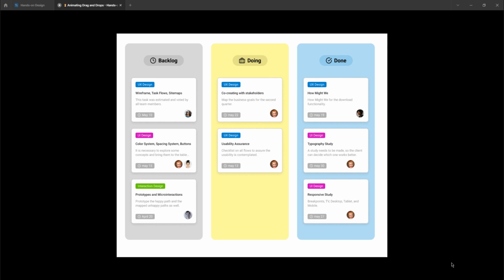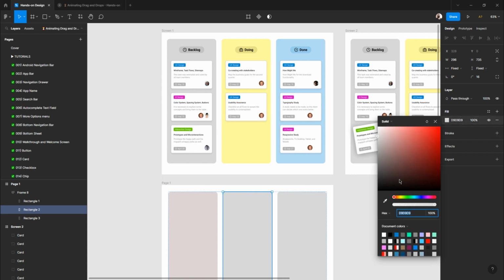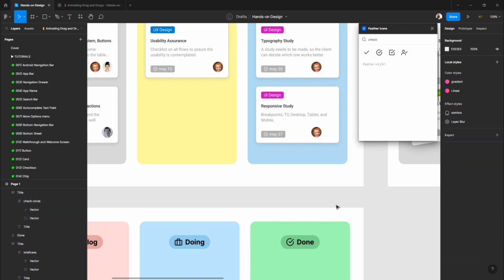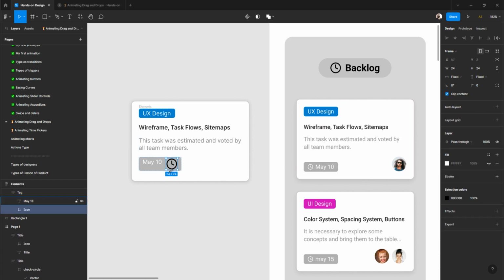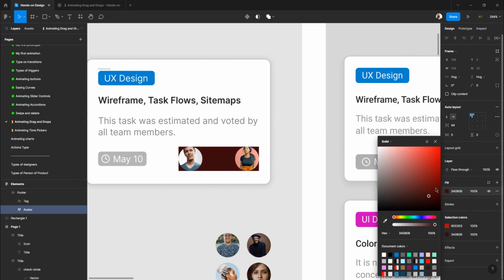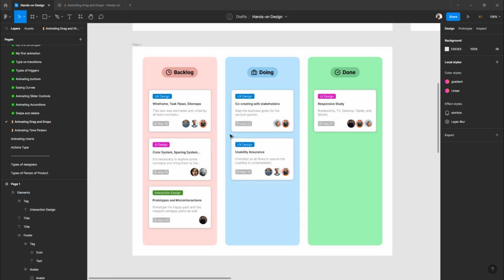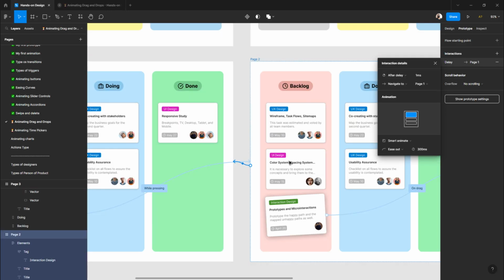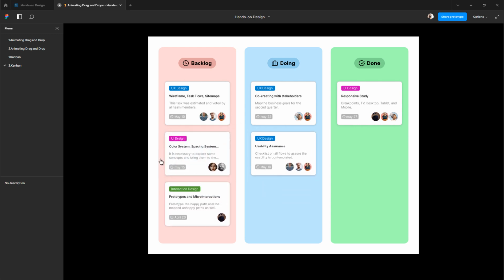How to Make Drag and Drop In Figma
Difficulty Level: ★★★☆☆

Hi folks,

Let's learn how to create draggable elements in Figma!

To do that so, we're going to simulate a Kanban board with team members and tasks.

I'm gonna show two different types of interactions. The first one is just moving a card that doesn't affect the others, and the second one is going to be when the user moves a card and all the rest is adjusted according to the new configuration.

Cheers!